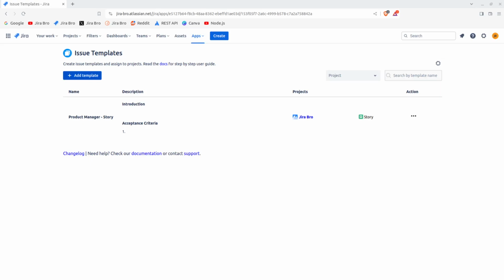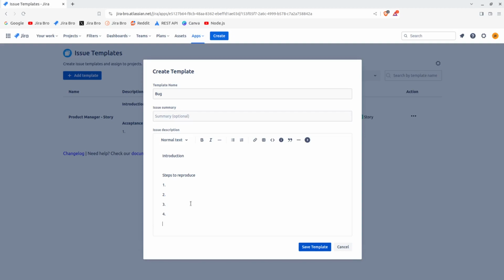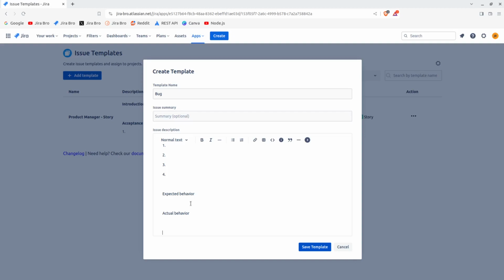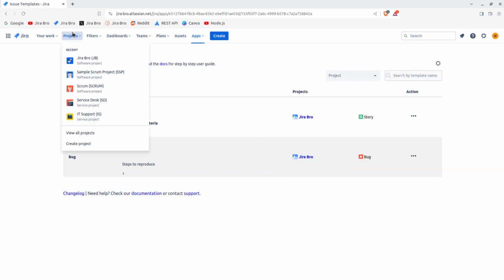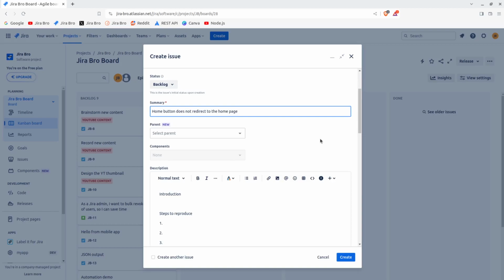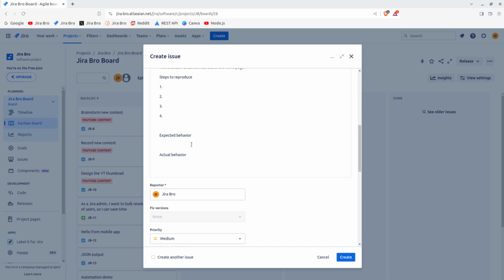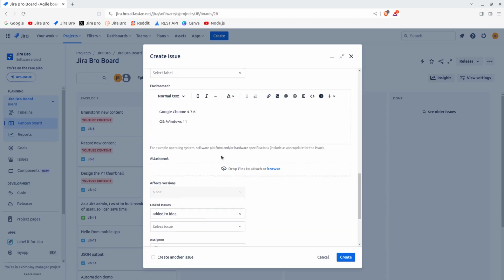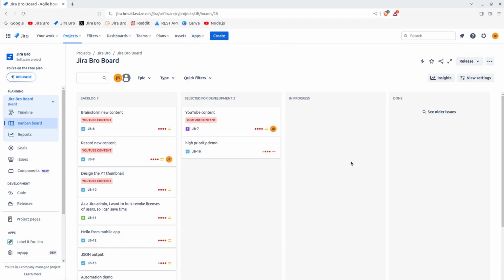How to write test cases easily with Issue Templates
Elevate your defect management process with our comprehensive guide to best practices for writing bugs in JIRA. Whether you're a QA engineer, a developer, or a project manager, this course equips you with the essential strategies and techniques to ensure accurate, actionable bug reports that drive efficient resolution and improve software quality.

In this course, we'll explore a range of best practices tailored to writing bug reports in JIRA, leveraging its features to capture, document, and track defects effectively. You'll learn how to create informative bug reports that provide clear steps to reproduce, detailed descriptions of the issue, and relevant attachments to aid developers in troubleshooting and fixing the problem.

Through practical demonstrations, real-world examples, and expert insights, you'll discover proven techniques for:

Understanding the anatomy of a well-written bug report and its importance in the development lifecycle
Identifying and prioritizing bugs based on severity, impact, and urgency
Utilizing JIRA's issue types, fields, and workflows to capture essential bug details
Providing clear and concise descriptions of the bug, including steps to reproduce, expected vs. actual results, and environment details
Attaching screenshots, logs, and other relevant files to provide additional context to developers
Collaborating with developers and stakeholders to ensure timely resolution and validation of bug fixes
Tracking bug status, progress, and resolution in JIRA dashboards and reports
Implementing best practices for bug triaging, deduplication, and resolution workflow optimization
Whether you're working in an agile, waterfall, or hybrid development environment, these best practices will empower you to streamline your defect management process, improve communication between teams, and deliver high-quality software products.

By the end of this course, you'll have the knowledge and skills to write effective bug reports in JIRA, enabling you to identify and address defects efficiently, minimize rework, and enhance the overall quality of your software projects.